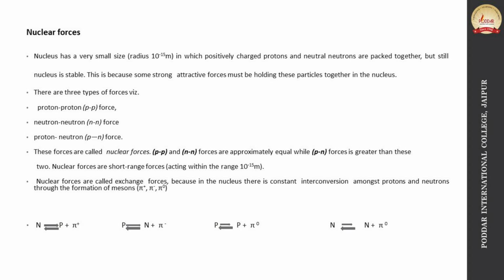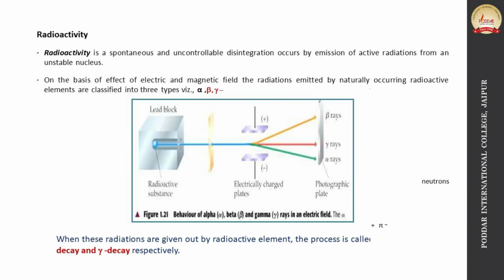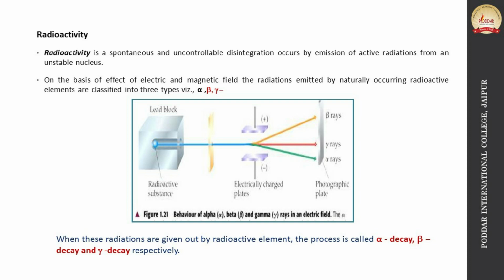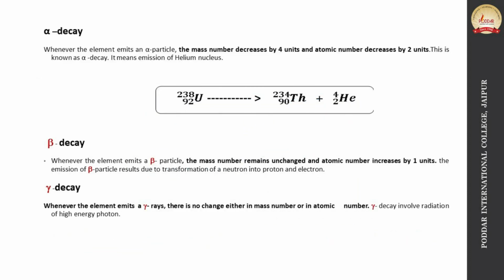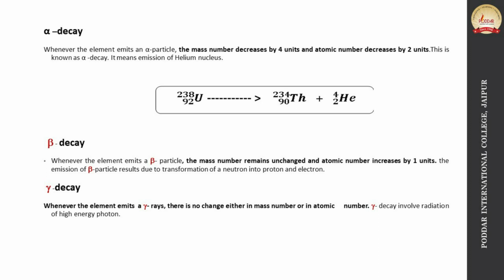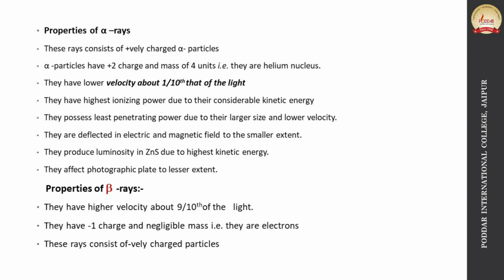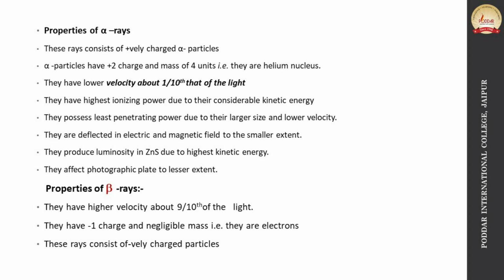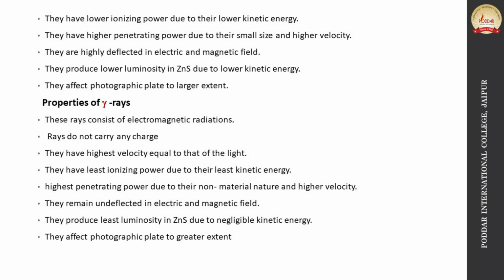Nuclear Chemistry | Prof. Meenu Mangal | Poddar International College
The nucleus occupies a central space in an Atom. A lecture on Nuclear Chemistry by Prof. Meenu Mangal, Professor, Dept. of Chemistry, Poddar International College, Mansarovar, Jaipur.